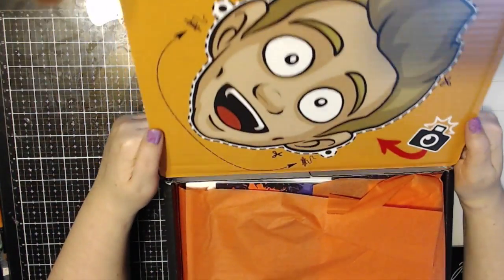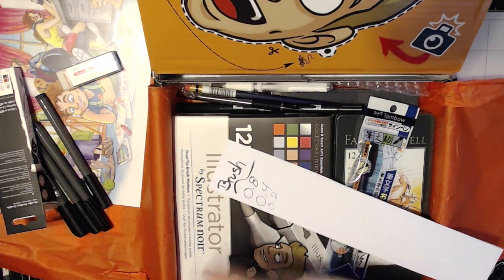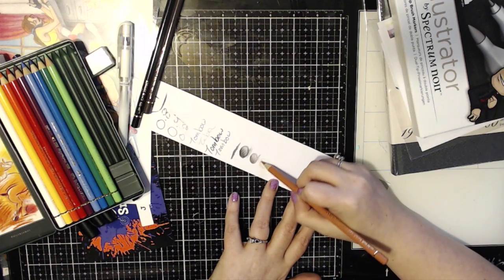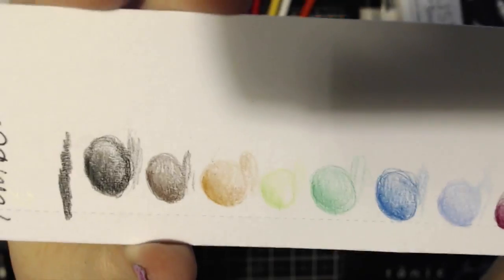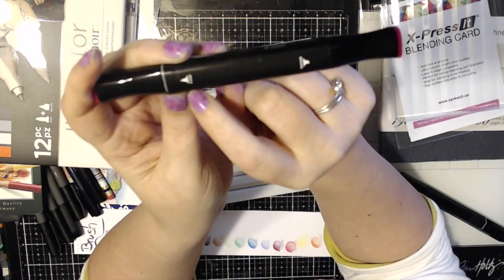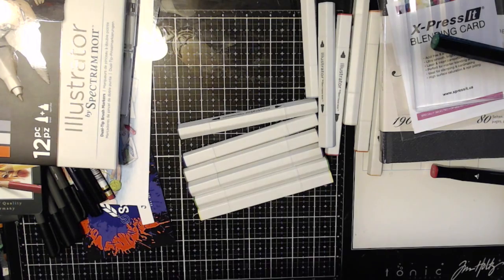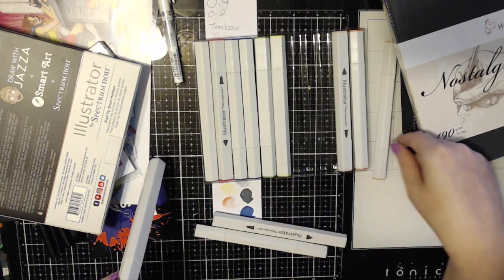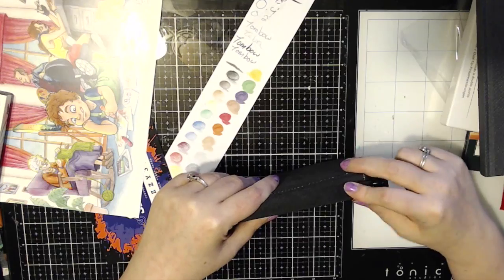Drawing Willowing Arts/Tamara Laporte's Pete's Dragon with Jazza's Jazzy Art Box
Today I opened Jazza's Jazzy Art Box and I wanted to share my unboxing/drawing experience with you.

I recently took a class from Tamara Laporte (Willowing Art) who taught me to draw a  whimsical version of Pete's dragon. In the class we used other mediums such as art crayons, watercolors etc.. But, I decided it would be amazing to use the Jazza's Jazzy Art box to re-create my version.

I hope you enjoy - the drawing took over 6 hours (i'll have to work on that) so this is a speed version , please let me know if you want to see a slower version at any point.

Join or get more information on Tamara Laporte’s/Willowing Arts class - Ever After 2019